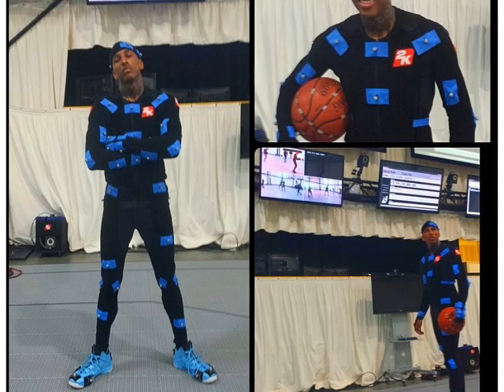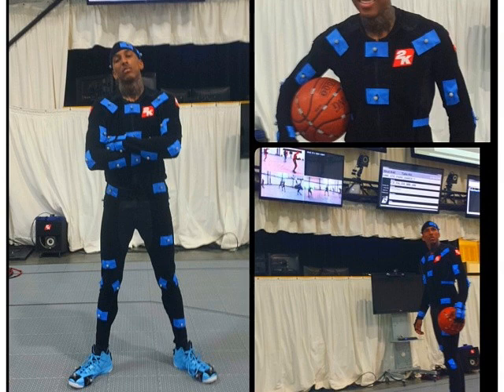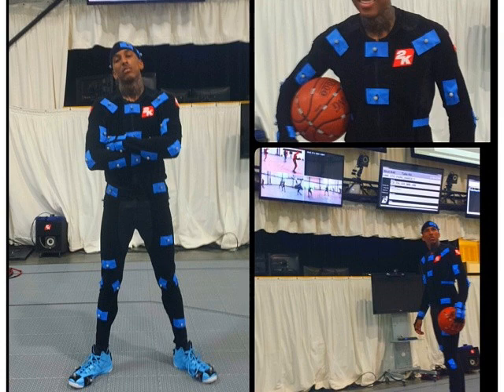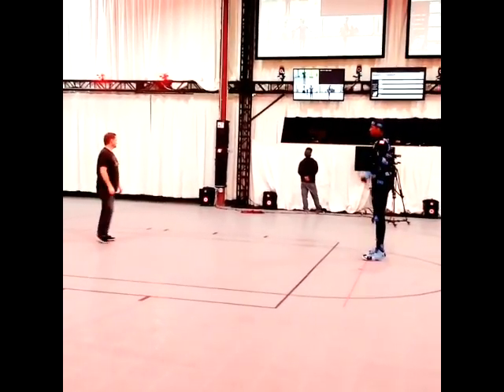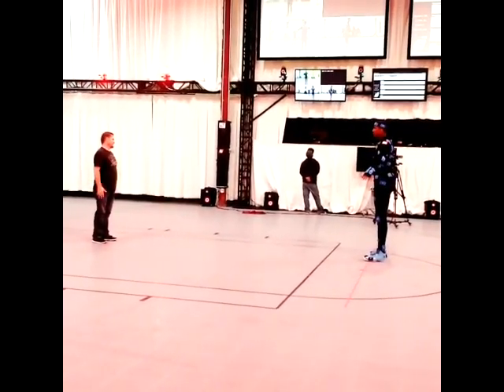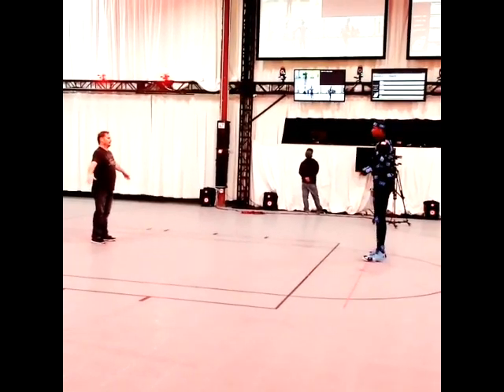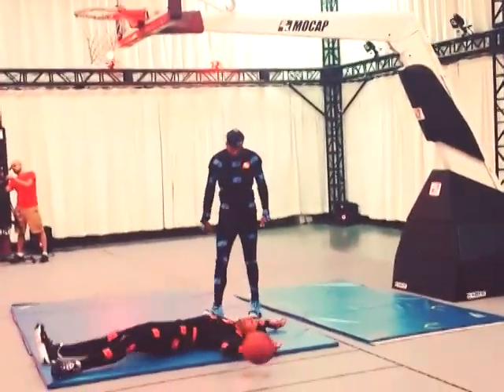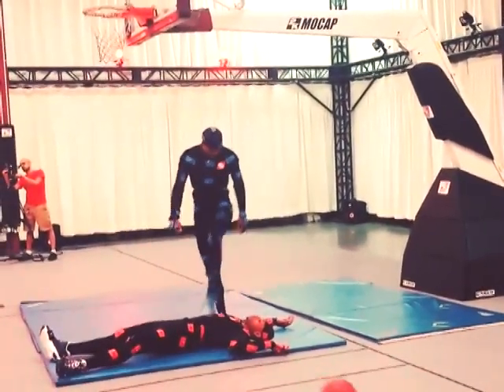NBA 2K15 OFFICIAL TRAILER INFO ! - MoCap Session with Gary Smith ᴴᴰ l Motion Capture Dunk Animations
I make YouTube gaming videos. NBA 2K15 Crew Mode and My TEAM is the game i play the most on my channel, I play other games too! Such as Madden 15, FIFA 15, EA SPORTS UFC, Call of Duty and Battlefield 4

I am the My TEAM Master!

My channel is for the Die Hard NBA 2K15 Crew Fans and the people who enjoy watching sports gaming.

Enjoy some of my popular videos by watching my playlists in the videos tab.

It really helps my content grow and i appreciate every mouse stroke on that beautiful button so show it some love please. Also leave a like on my video and to comment too. it helps me figure out what content is quality for the best viewers in the world(You Guys).

Recording Equipment: Toshiba Laptop with Windows 8.1(uggh) 8GB RAM Intel Dual Core Processor 1.40GHz using Elgato Game Capture. Blue Microphones: Blue Snowball

Editing Software: Sony Vegas 12 Pro, Power Director 12 Pro